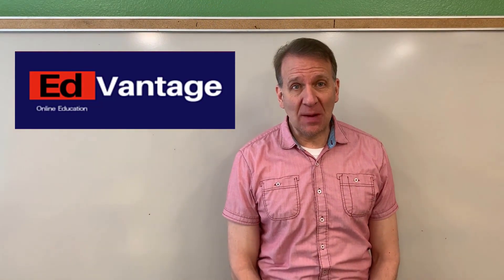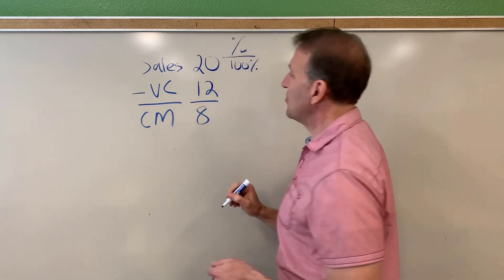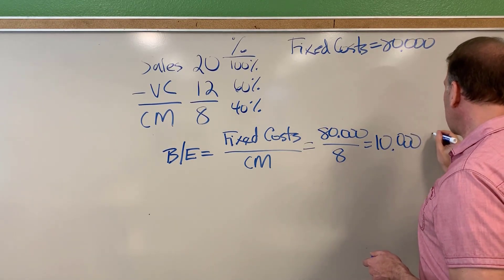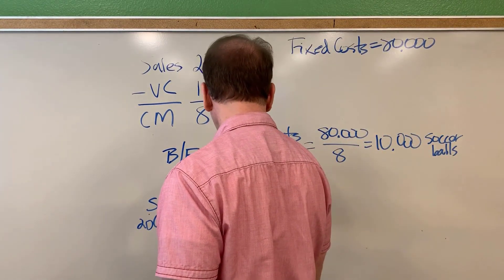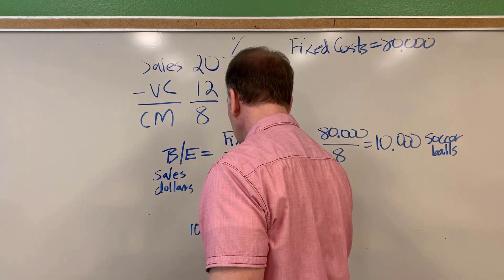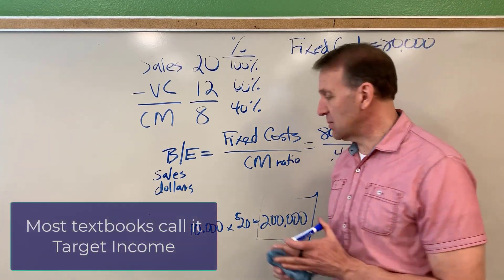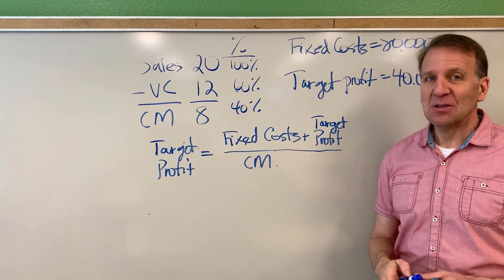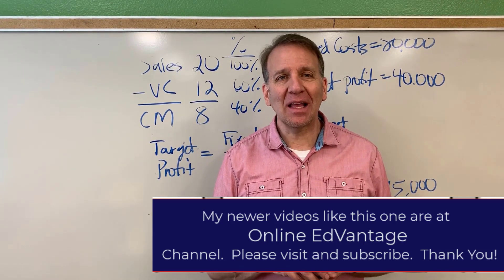Breakeven and Target Income - CVP Concepts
This video goes over the cost-volume-profit concepts ("CVP") associated with breakeven and target income.  In this video we describe each in detail as well as reinforce the concepts with examples